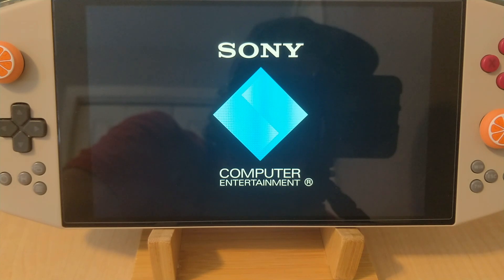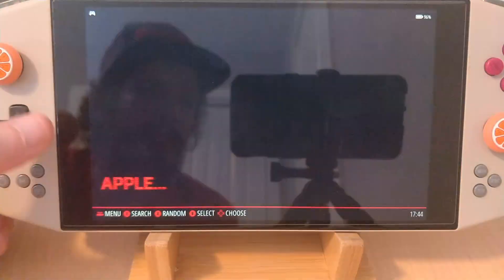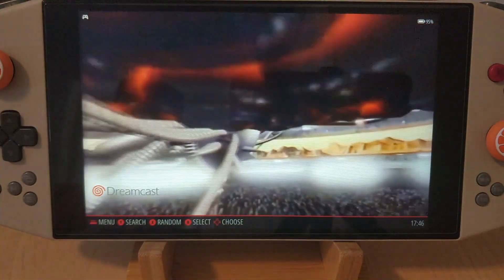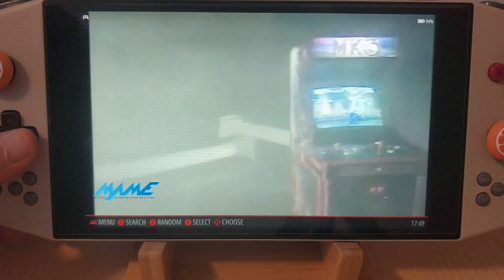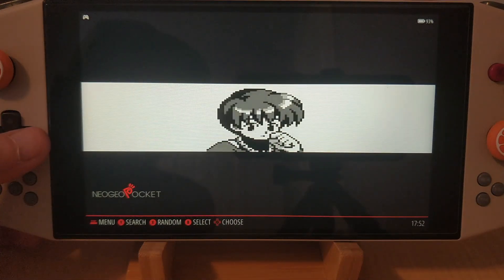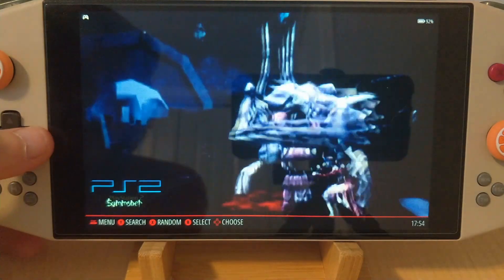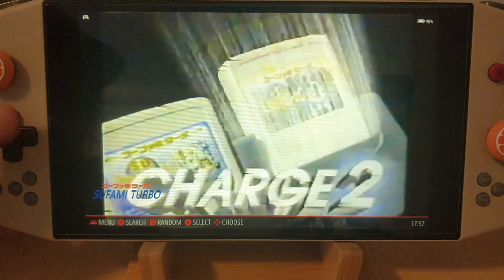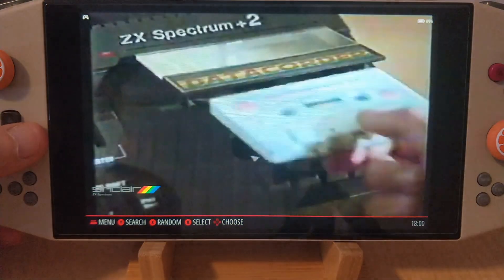Tech Toy Tinker Presents: Retro Commercial Theme for EmulationStation Windows. Alpha Release 1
This theme is an ongoing work in progress. I feel that it adds to both the nostalgia and historical preservation of these systems and computers.